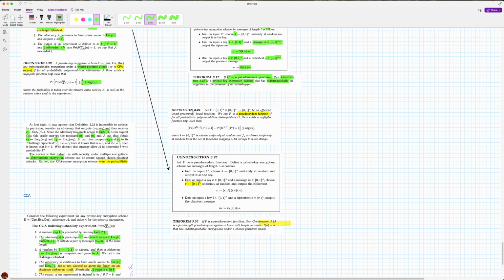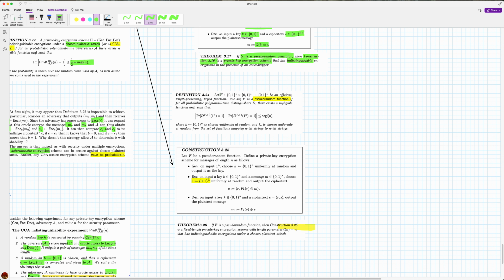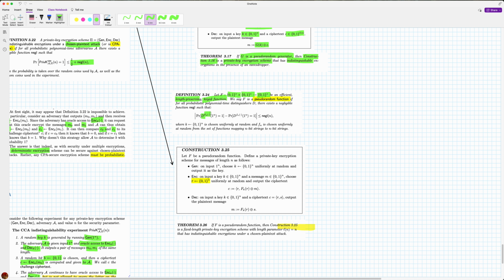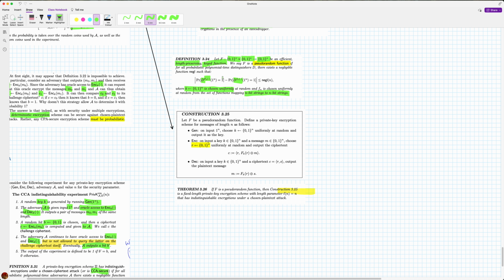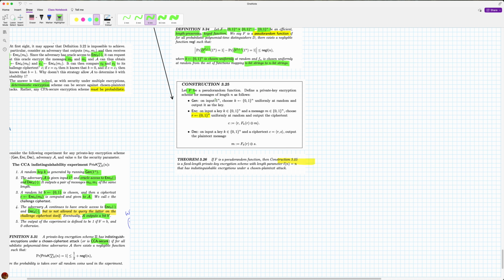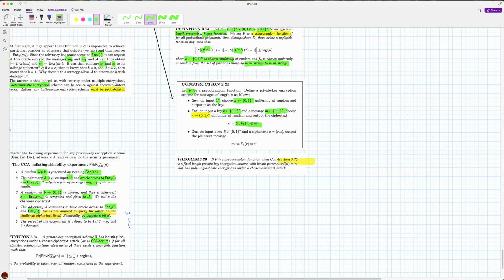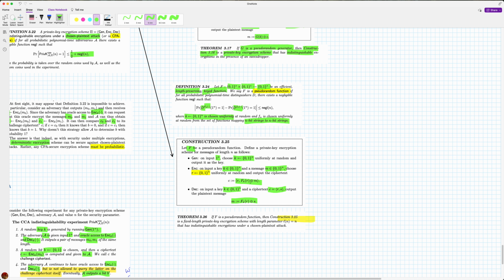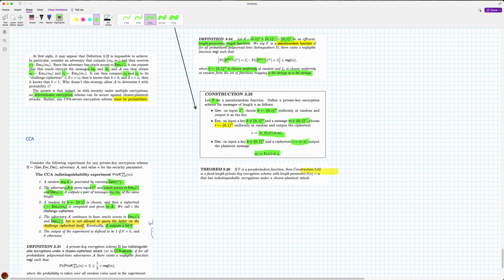5 CPA construction Using PRF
donkeydocs.github.io